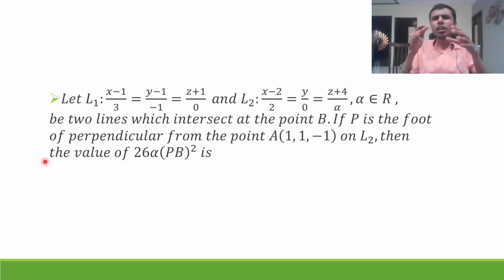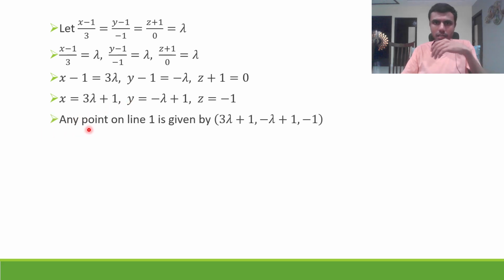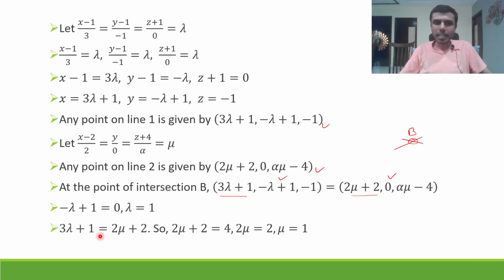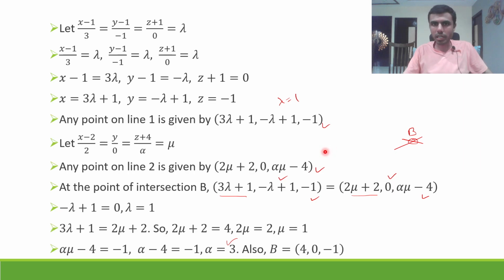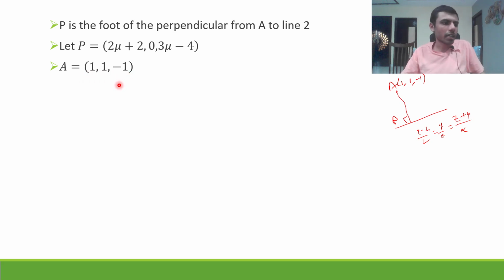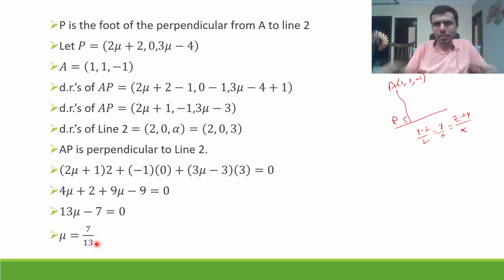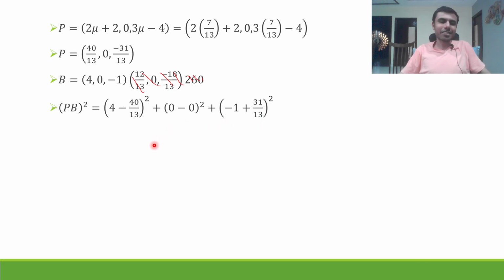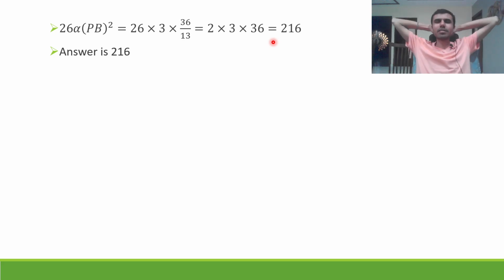JEE Mains 2025 Jan Shift 1 Maths Q25 jeemains jeemains2025 | English Language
𝐿𝑒𝑡 𝐿_1:(𝑥−1)/3=(𝑦−1)/(−1)=(𝑧+1)/0  𝑎𝑛𝑑 𝐿_2:(𝑥−2)/2=𝑦/0=(𝑧+4)/𝛼, 𝛼∈𝑅 , 𝑏𝑒 𝑡𝑤𝑜 𝑙𝑖𝑛𝑒𝑠 𝑤ℎ𝑖𝑐ℎ 𝑖𝑛𝑡𝑒𝑟𝑠𝑒𝑐𝑡 𝑎𝑡 𝑡ℎ𝑒 𝑝𝑜𝑖𝑛𝑡 𝐵. 𝐼𝑓 𝑃 𝑖𝑠 𝑡ℎ𝑒 𝑓𝑜𝑜𝑡 𝑜𝑓 𝑝𝑒𝑟𝑝𝑒𝑛𝑑𝑖𝑐𝑢𝑙𝑎𝑟 𝑓𝑟𝑜𝑚 𝑡ℎ𝑒 𝑝𝑜𝑖𝑛𝑡 𝐴(1, 1, −1)  𝑜𝑛 𝐿_2, 𝑡ℎ𝑒𝑛𝑡ℎ𝑒 𝑣𝑎𝑙𝑢𝑒 𝑜𝑓 26𝛼(𝑃𝐵)^2  𝑖𝑠

JEE Mains 1st attempt shift 1 maths question 25
JEE Mains 2025 Jan 22 Shift 1 Maths Question 25